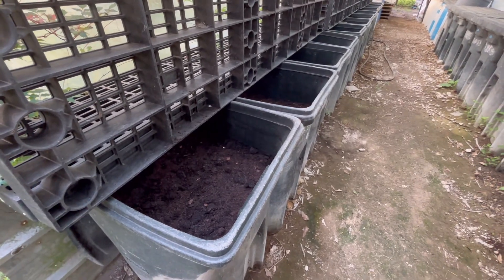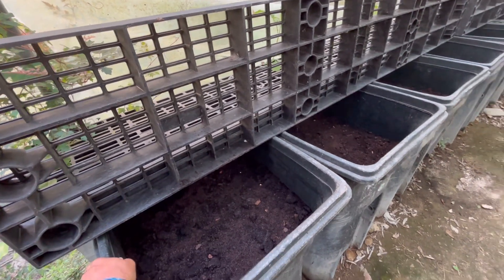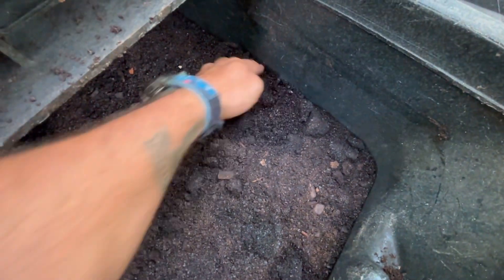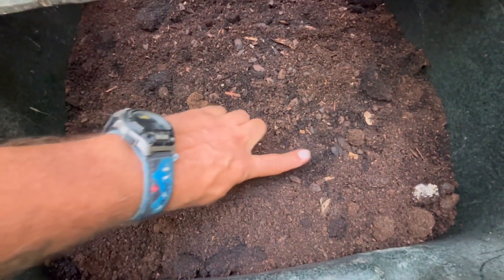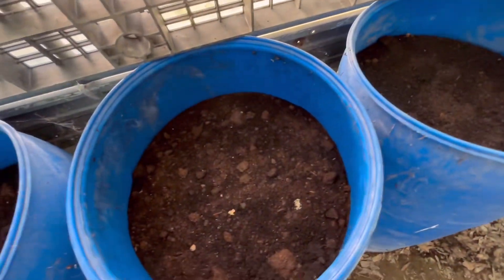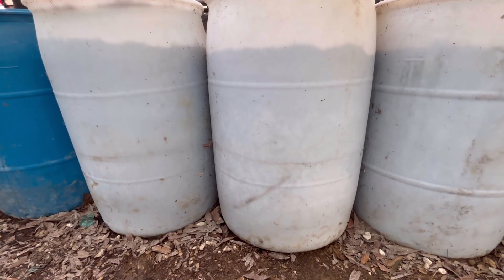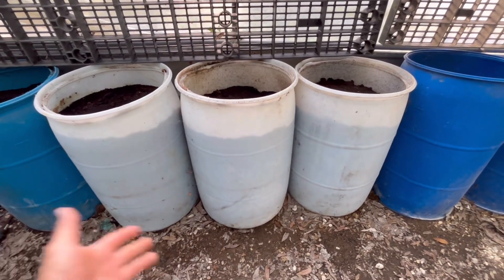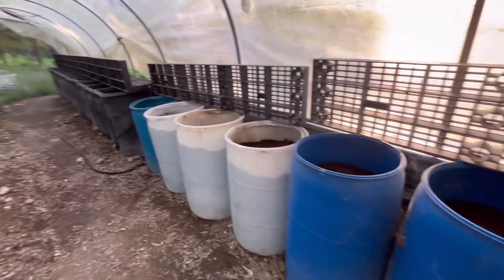The Coffee Ground Debate. Coffee Grounds are the best feed and bedding for Red Wiggler Worms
Coffee Grounds (pre-composted /aged) are one of the best feed & bedding for Red Wiggler Worms.

Don’t purchase “feed” for your worms unless you have to or have a strategic reason to do so.

We also cover a bit more on worm barrel culture.